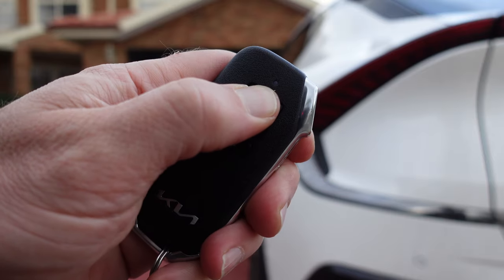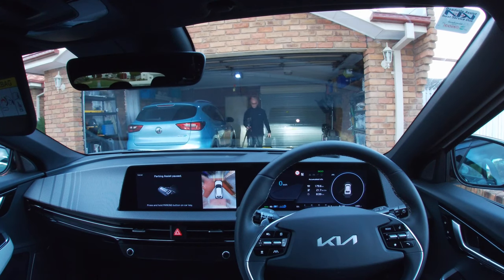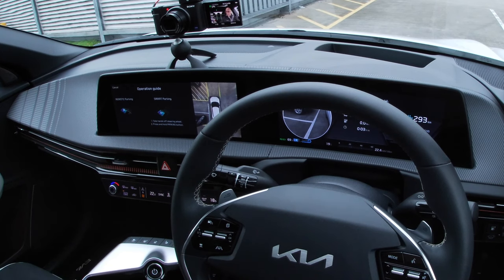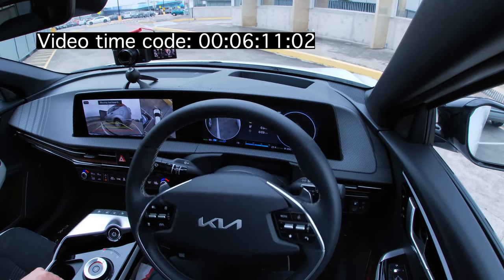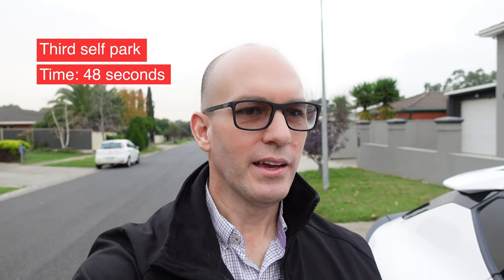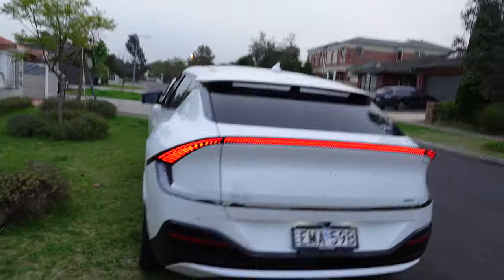Kia EV6 Self Parking Tests - remote self parking assist needs work!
Tight parking spot? Don't like parallel parking? Perhaps the 2022 Kia EV6 is for you! In this video, I test its remote smart park functions and demo perpendicular, parallel, and garage parking - all remotely!

SUPPORT
I'm taking the Victorian Government to the High Court of Australia to challenge them on thethe EV tax! Dubbed the world's worst tax.
Join more than 600 people who are helping with this challenge

My content is published on an independent basis. I do not accept compensation from manufacturers for products reviews, nor accept payment or provide copy/editorial approval rights.

TIME STAMPS
00:00 - Intro
00:33 - Remote perpendicular self parking demo
03:05 - Remote parking into a garage
05:44 - Smart parking demo
07:30 - Parallel smart parking demo
09:14 - Final thoughts